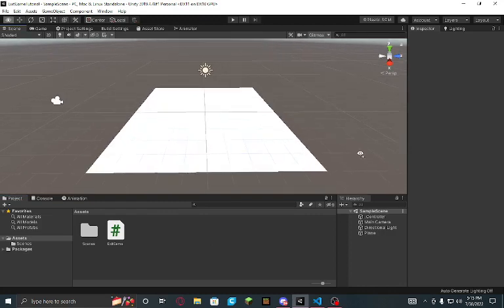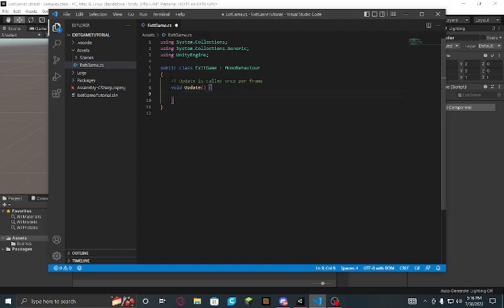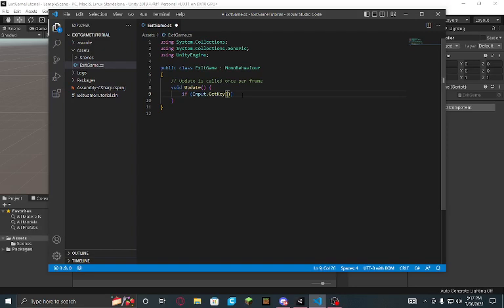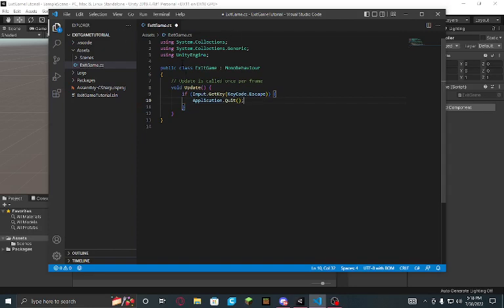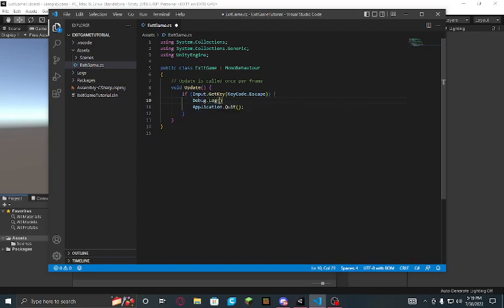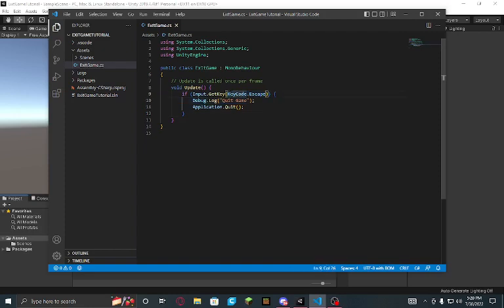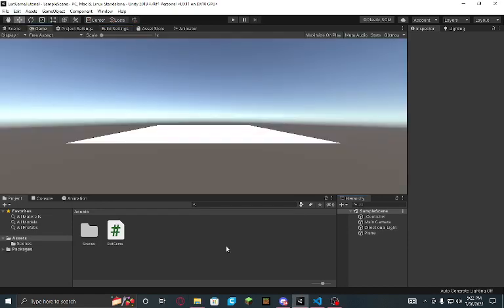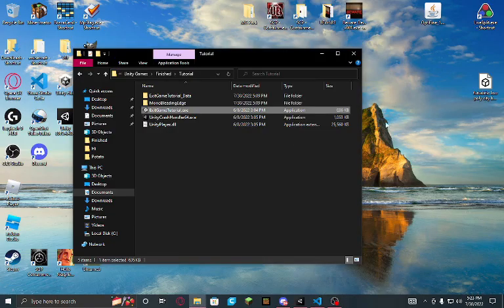How to Quit your Game in Unity using Scripts | Unity Tutorial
This is a Unity Tutorial on how to Exit your game with Scripts.

Paste this into the Update Function, and replace 'Your Key Here' with the Key you want:
if (Input.GetKey(KeyCode.'Your Key Here')) {
            Debug.Log("Quit Game");
            Application.Quit();

Notes:
I apologize for being too quiet, poor quality, or any sudden and loud noises.